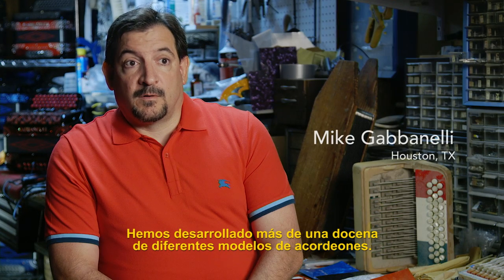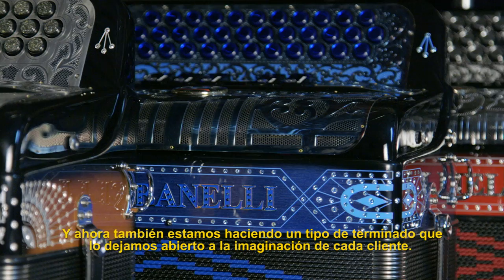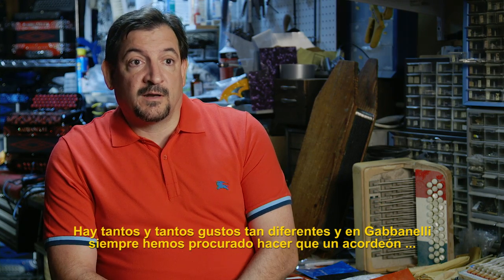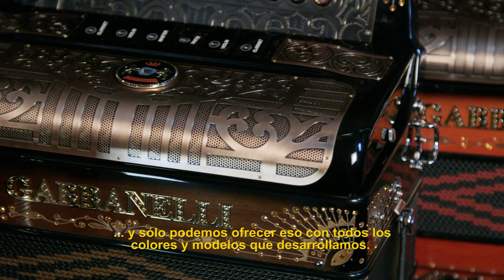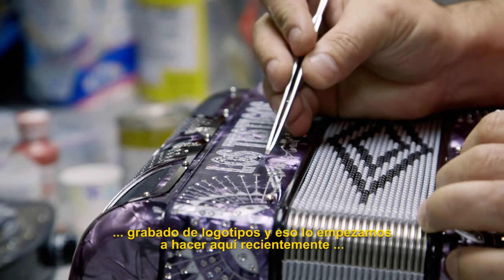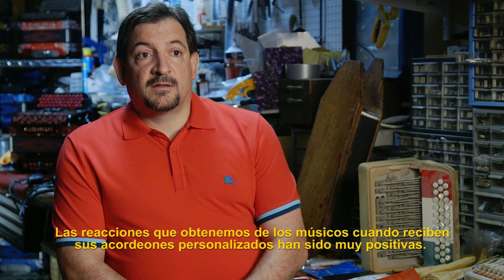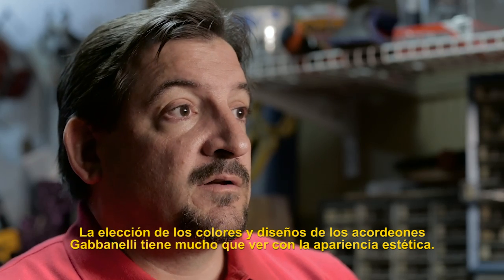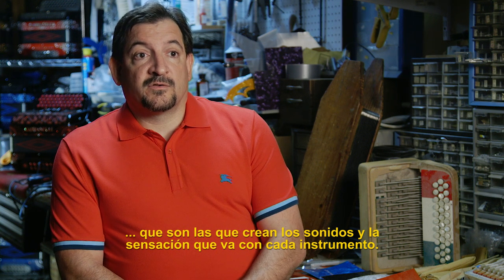Gabbanelli Accordions: Customizing your accordion.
Make your Gabbanelli Accordion as unique as you. Engraving options available in days